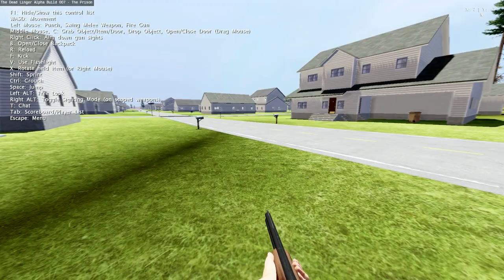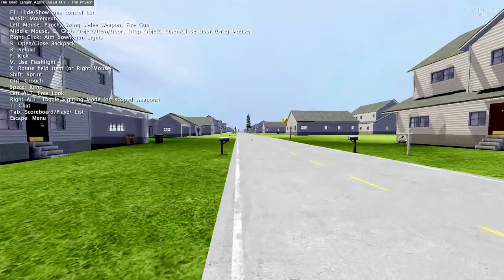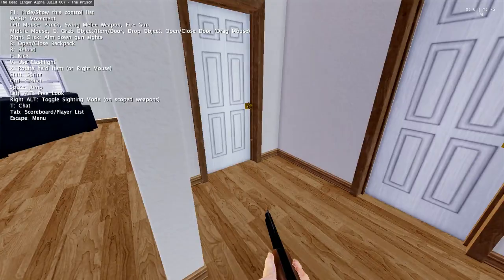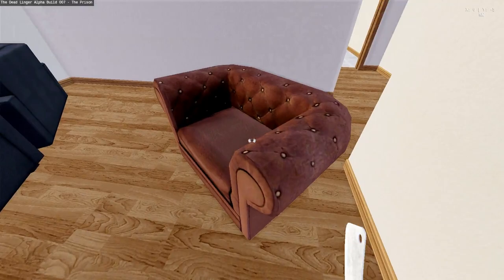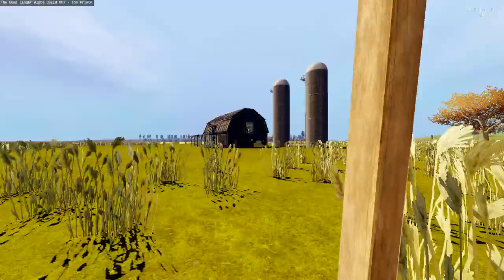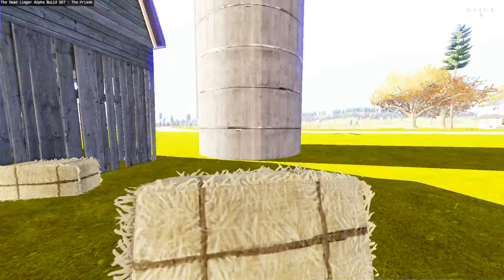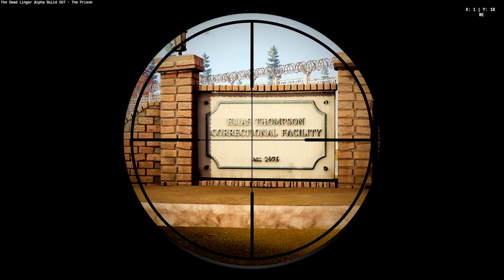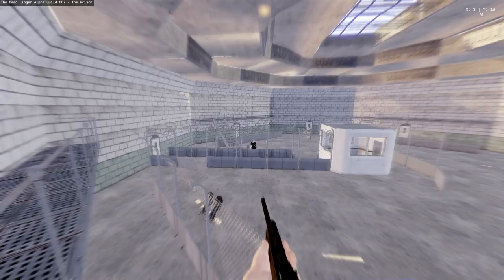The Dead Linger Build 007 Patch Notes - Howell2010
With build 007 now live, does it live up to its hype?
YES
I got so distracted while making this video that I went off the script I spent hours writing. The world is definitely looking fuller now.